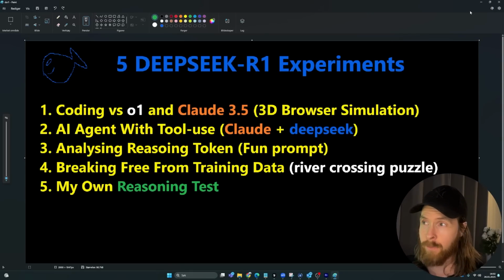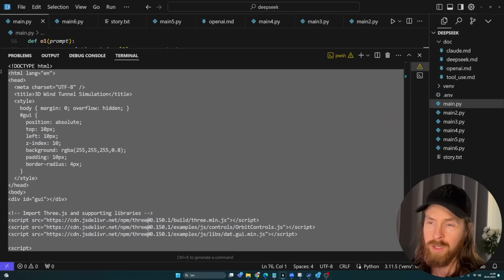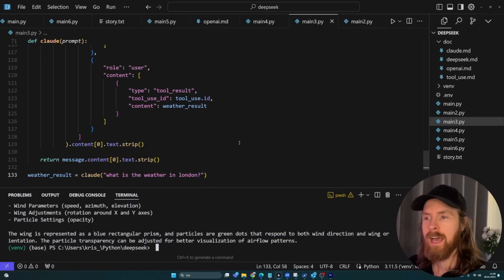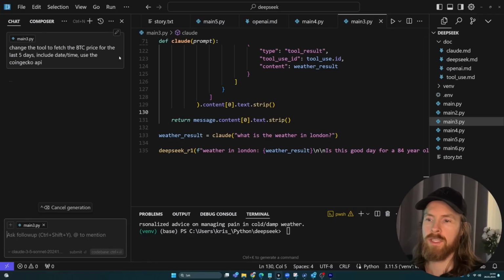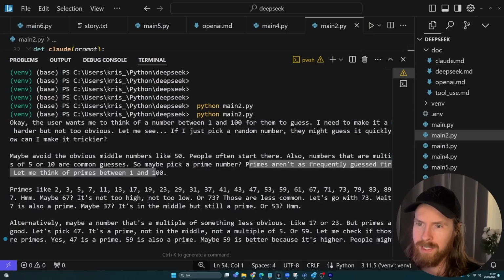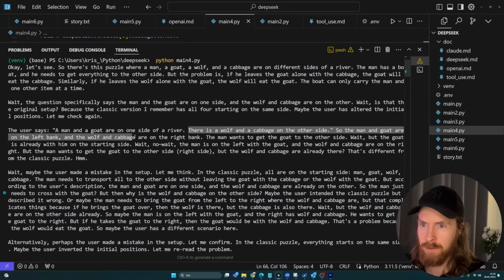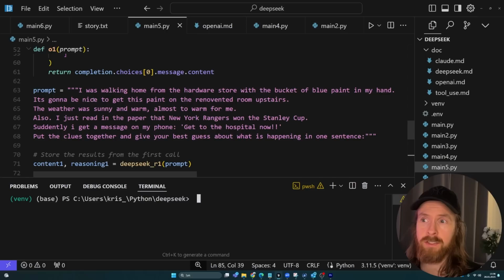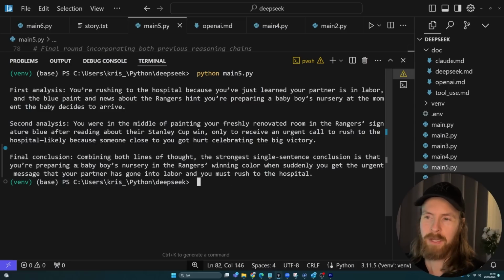I Did 5 DeepSeek-R1 Experiments | Better Than OpenAI o1?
00:00 5 Deepseek-r1 Experiments
01:45 Experiment 1 Coding
08:37 Experiment 2 Tool Calling
16:26 Experiment 3 Reasoning Tokens
19:57 Experiment 4 Puzzle
26:04 Experiment 5 Reasoning Test